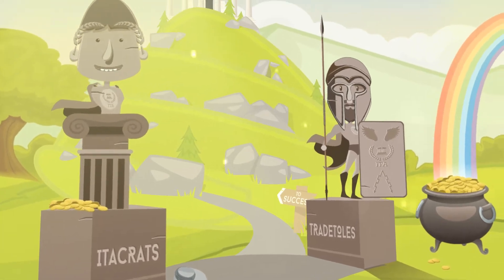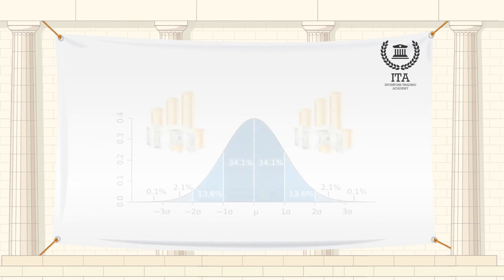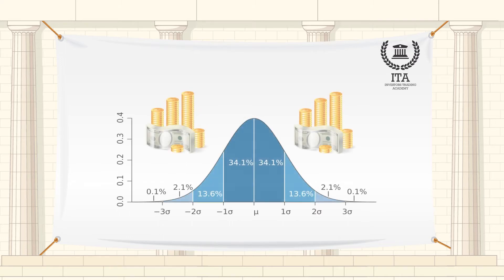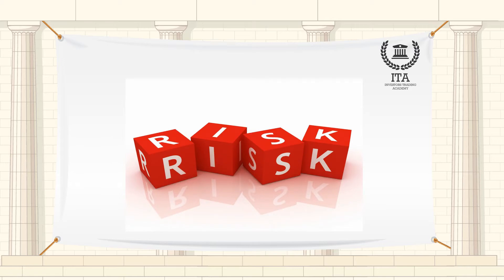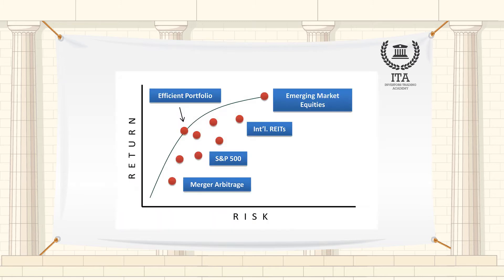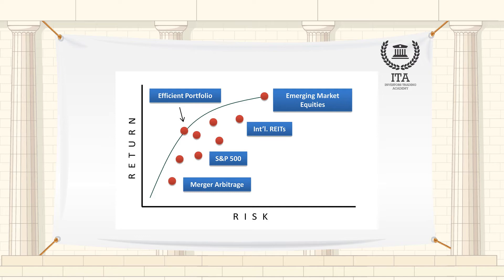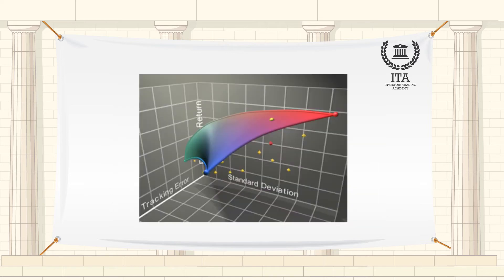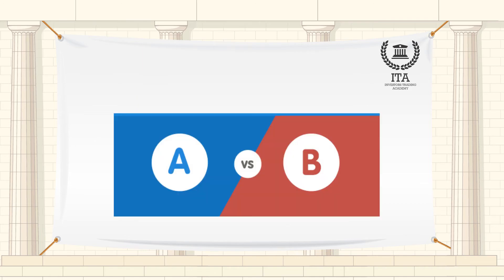What is Standard Deviation?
Our word of the day is “Standard Deviation”.

In finance, standard deviation is often used as a measure of the risk associated with price-fluctuations of a given asset or the risk of a portfolio of assets actively managed mutual funds, index mutual funds, or ETFs. Risk is an important factor in determining how to efficiently manage a portfolio of investments because it determines the variation in returns on the asset and/or portfolio and gives investors a mathematical basis for investment decisions -known as mean-variance optimization.
The fundamental concept of risk is that as it increases, the expected return on an investment should increase as well, an increase known as the risk premium. In other words, investors should expect a higher return on an investment when that investment carries a higher level of risk or uncertainty. When evaluating investments, investors should estimate both the expected return and the uncertainty of future returns. Standard deviation provides a quantified estimate of the uncertainty of future returns.
For example, let's assume an investor had to choose between two stocks. Stock A over the past 20 years had an average return of 10 percent, with a standard deviation of 20 percentage points and Stock B, over the same period, had average returns of 12 percent but a higher standard deviation of 30 pp.
On the basis of risk and return, an investor may decide that Stock A is the safer choice, because Stock B's additional two percentage points of return are not worth the additional 10 pp standard deviation.